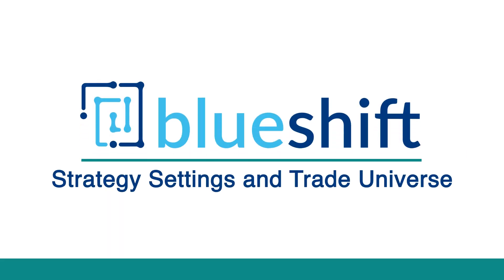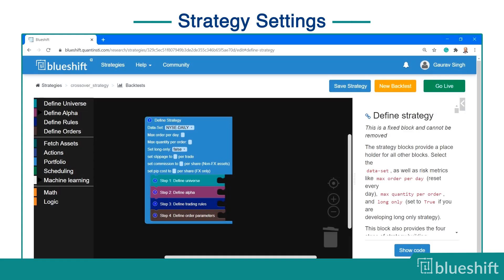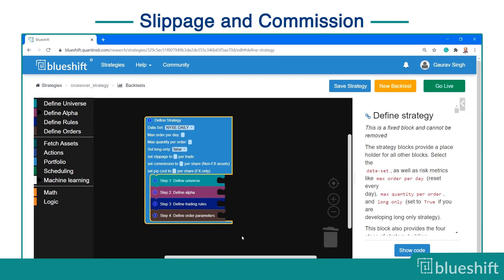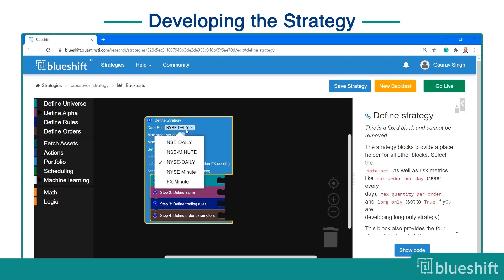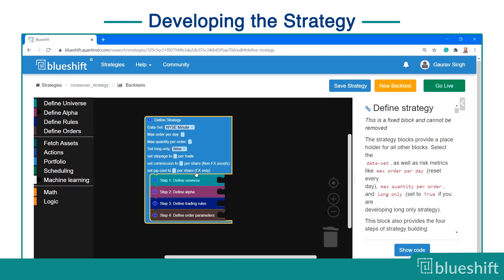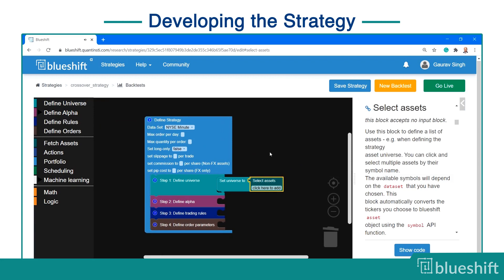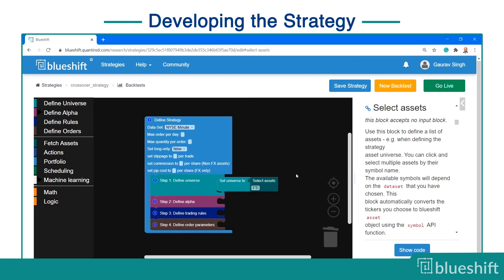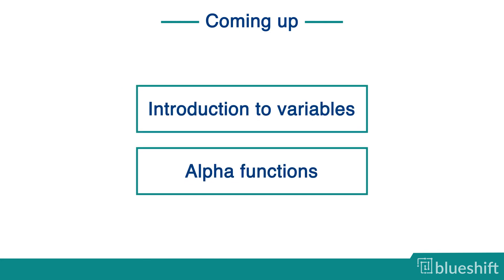Strategy Settings And Trade Universe | Blueshift Visual Programming Tutorial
_ - In the previous video of this series we learnt how to use the Visual Programming Interface. In this video, we will learn about the strategy settings and the trade universe.

We will learn how to:
- Incorporate slippages and commission cost
- Define risk management conditions such as maximum number of orders per day and maximum quantity per order
- Select the assets the strategy will trade on